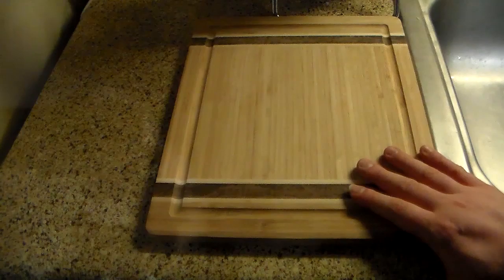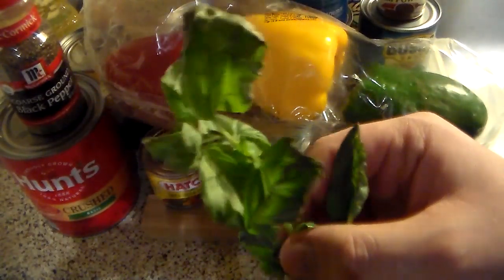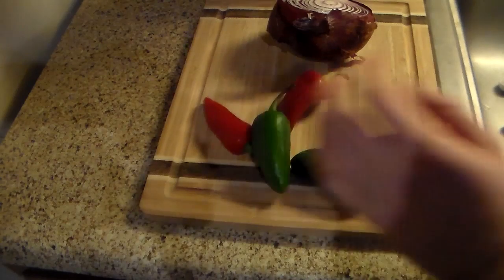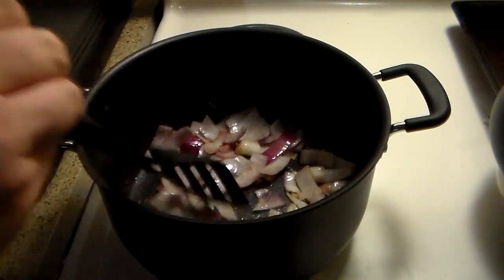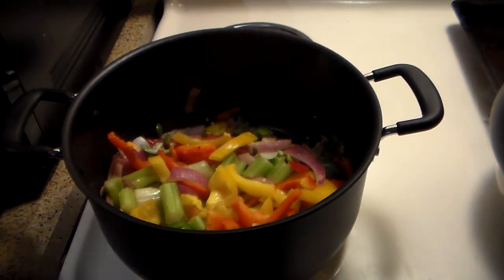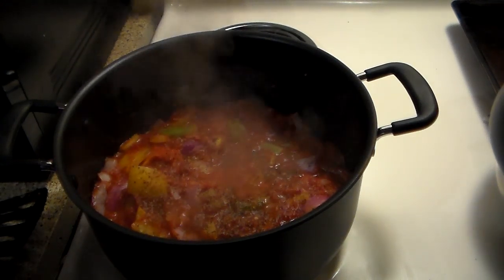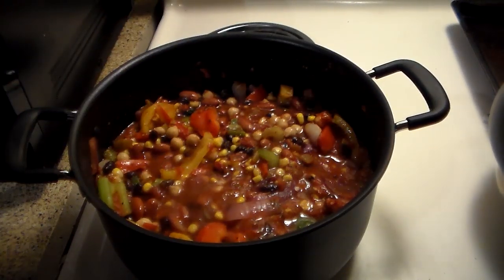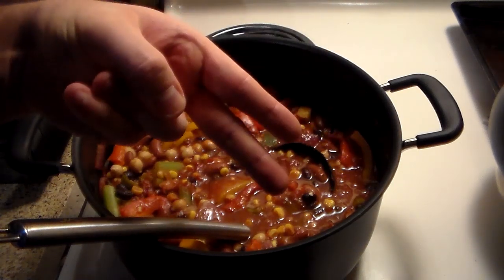Lors d'oeuvres: Mulgore Pawne Chili